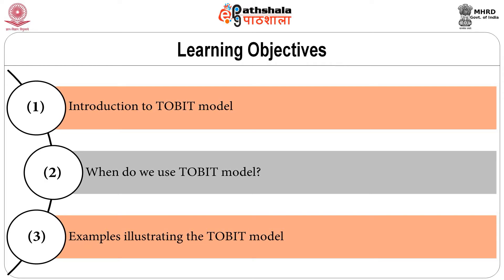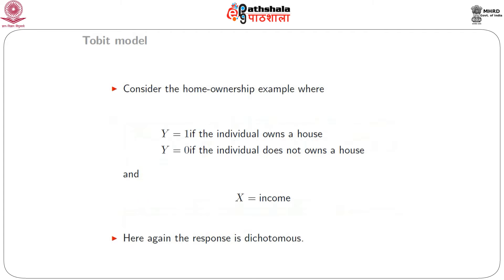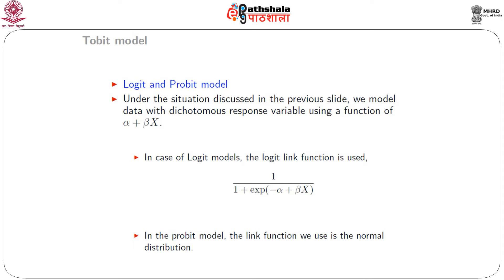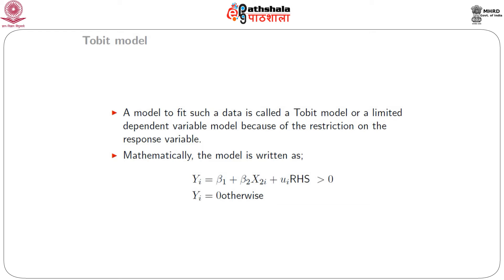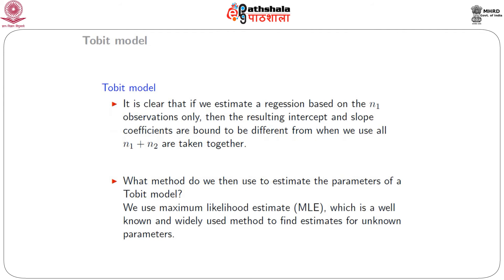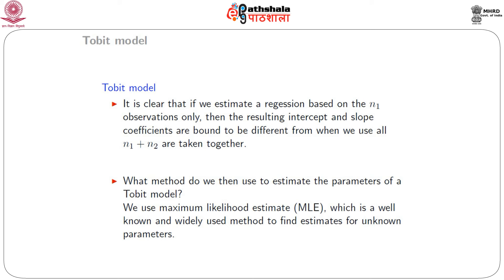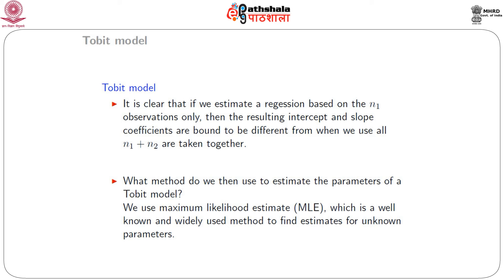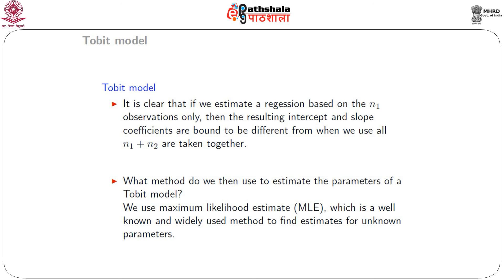The Tobit Model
Paper: Regression Analysis II
Module name: The Tobit Model

Content Writer: Dr Pooja Sengupta